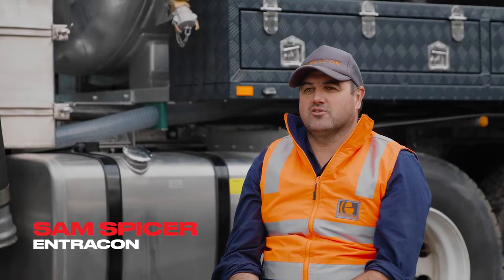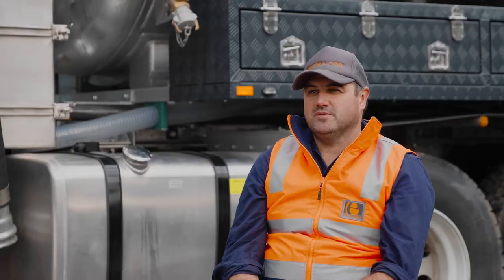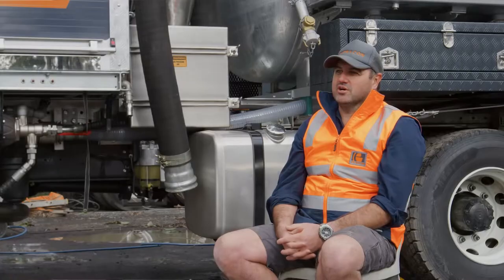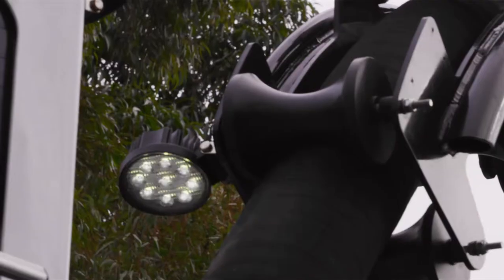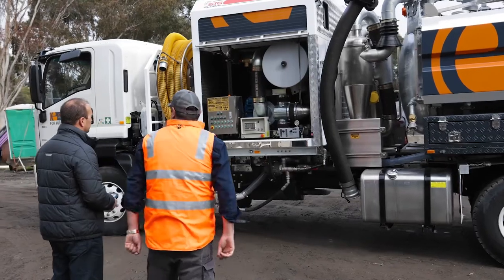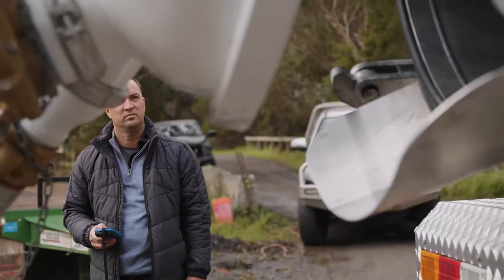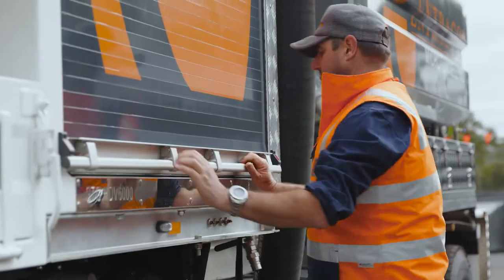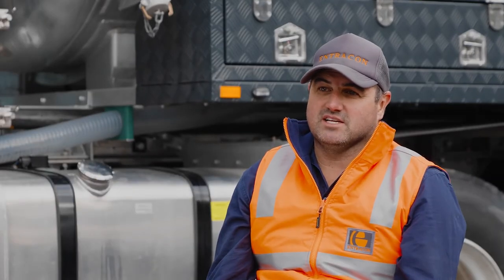HDV6000 Combo Unit | ENTRACON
As a return client of STG, Entracon know that we focus not only on the quality of our trucks, but also on getting them to the client in the shortest lead time at the most competitive price.

Built for the harshest of conditions, this HDV6000L combo unit vacuum truck has found it's home.

Our trucks are built for the most brutal conditions.